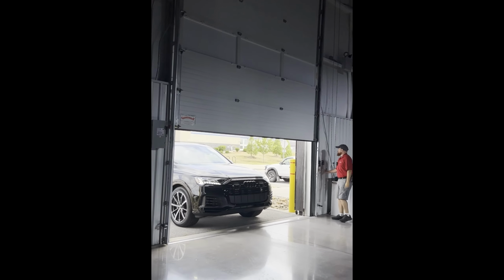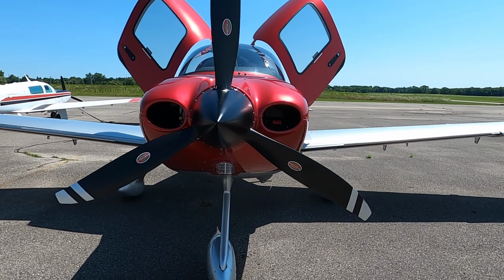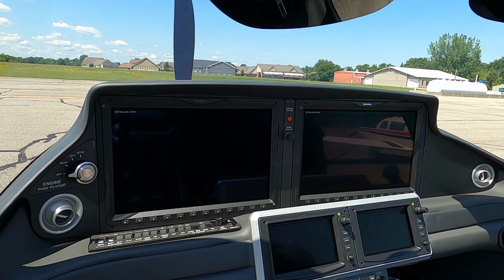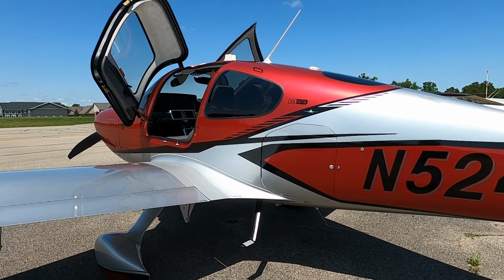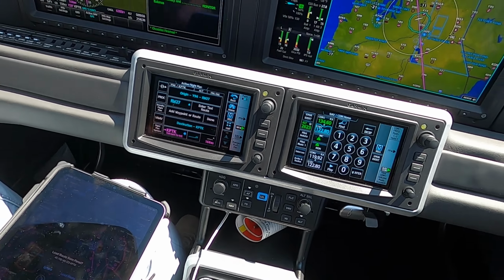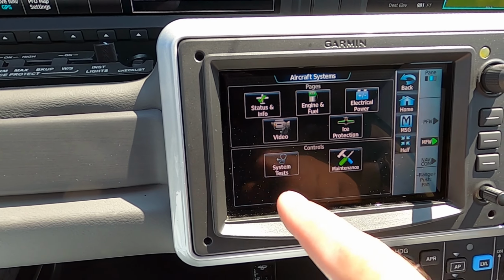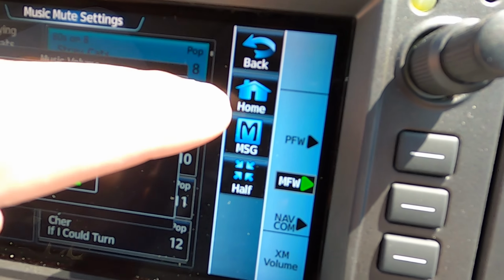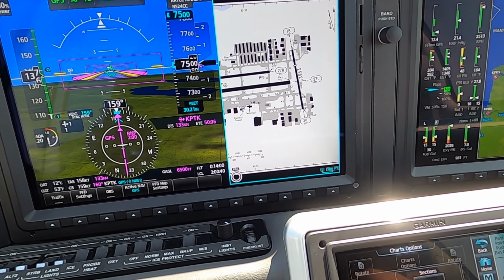My New Cirrus SR22 G7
Here is a quick intro, and high-level impressions of my new Cirrus SR22 G7. I look forward to making content in it and focusing on specific details. I am a low-ish time instrument-rated pilot (just over 400 hours at the time of this upload). But I fly all over from my base in metro Detroit. From Boston to Florida, come along for the ride.